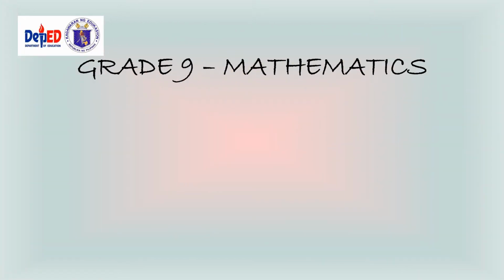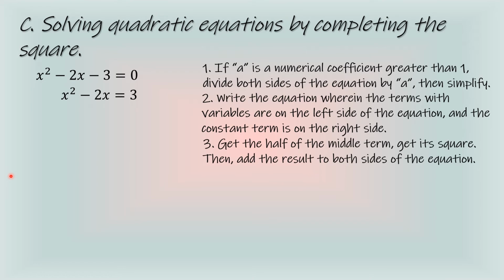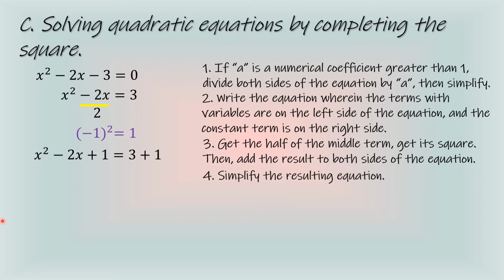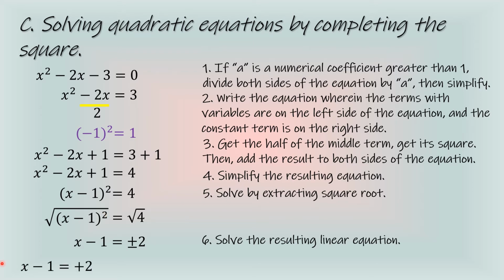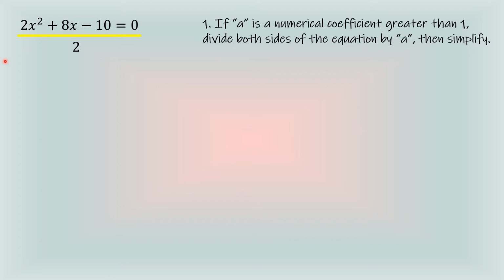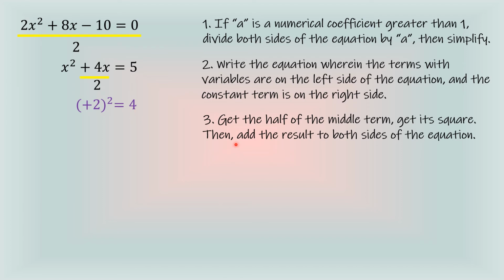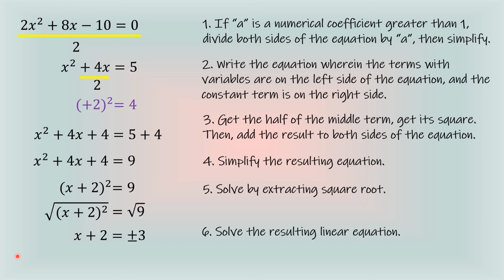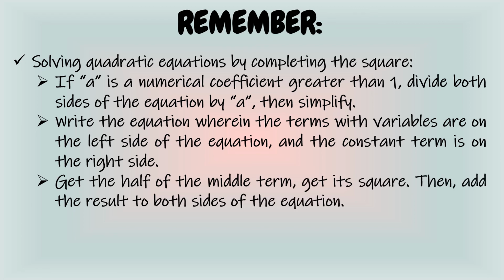Solving Quadratic Equations by Completing the Square (Grade 9) | TAGALOG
In this tutorial, you will learn about solving quadratic equations by completing the square.

God bless!